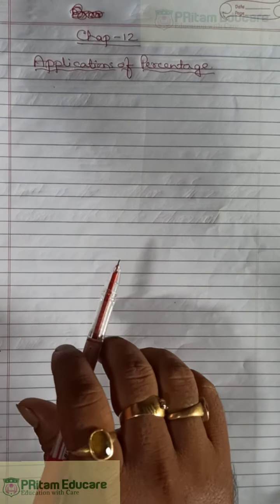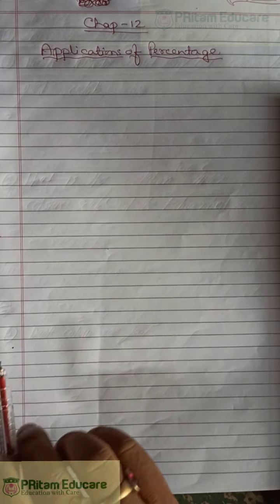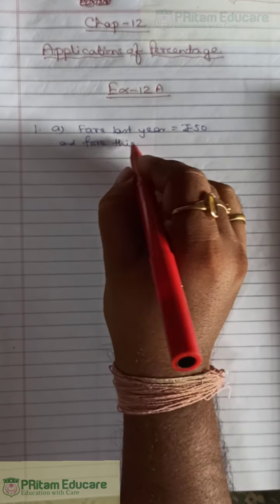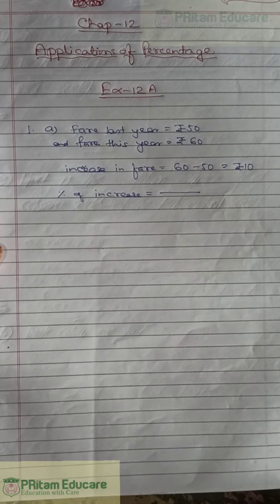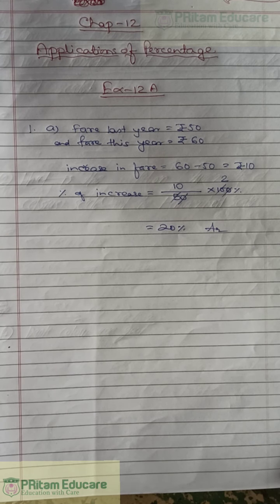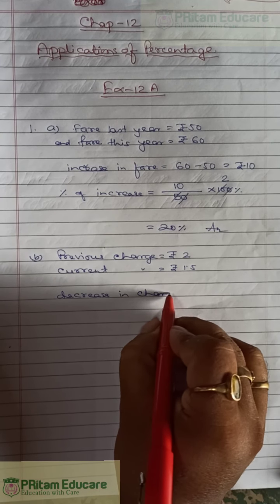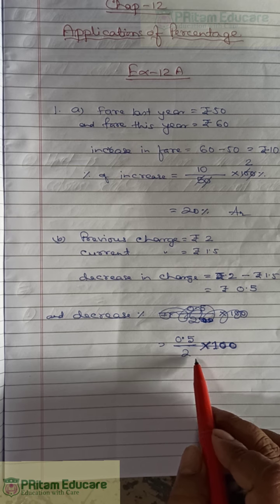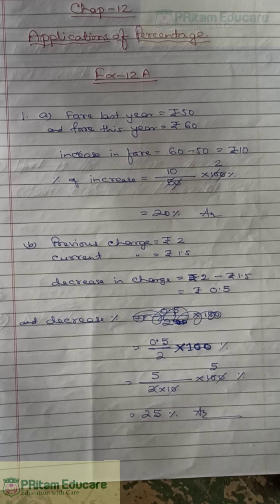Applications of Percentage || Class-8 || CBSE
Oxford Publication
Class-8
Applications of Percentage, Chap-12